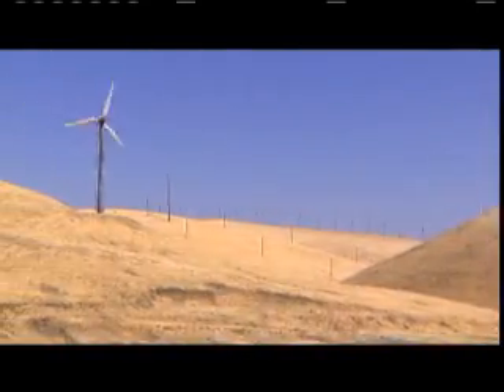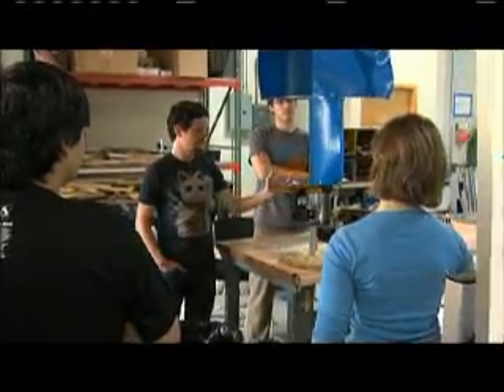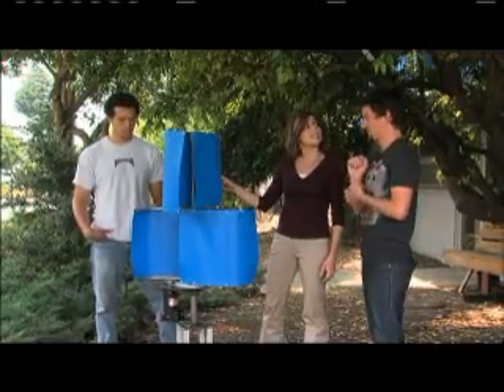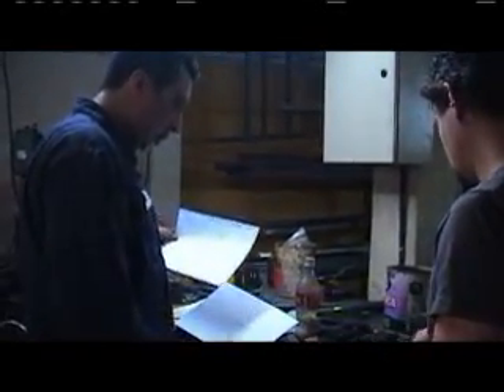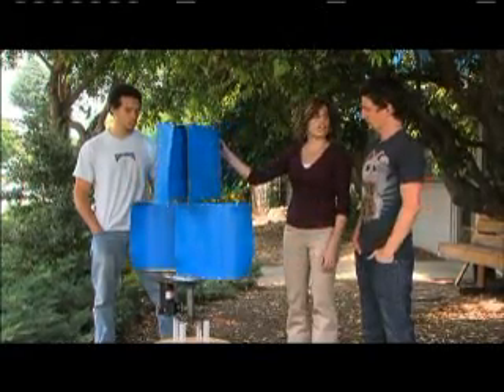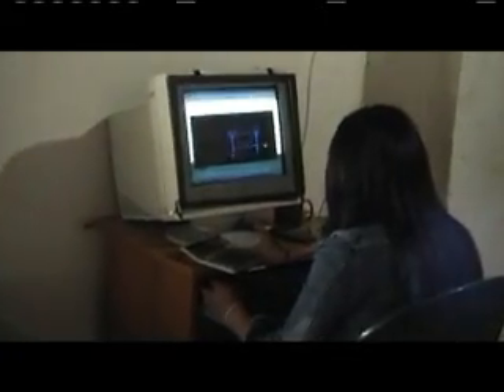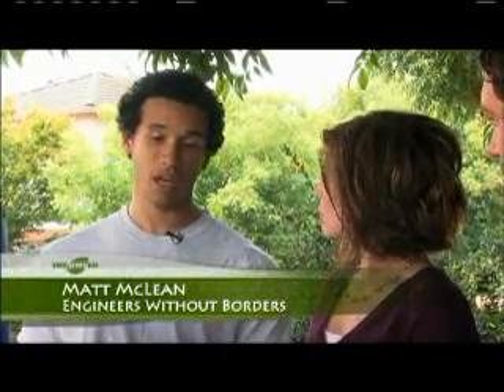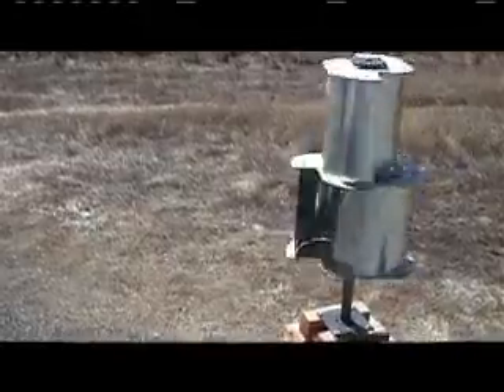Your Green Life Segment- Wind Turbine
Your TV20's Your Green Life Segment- Wind Turbine